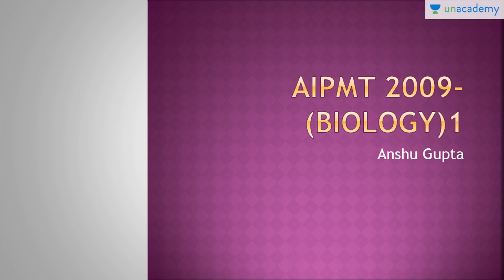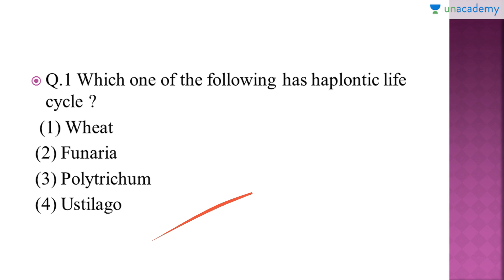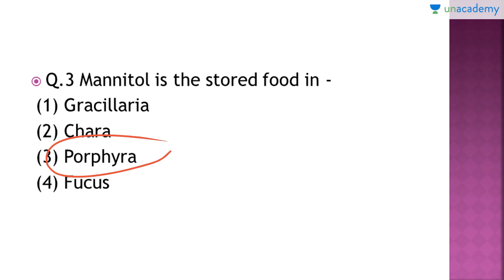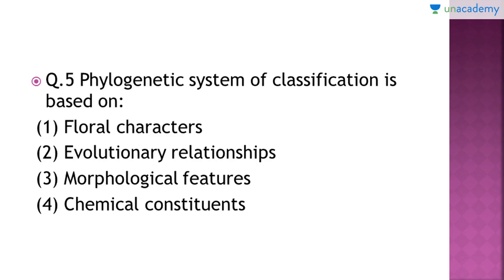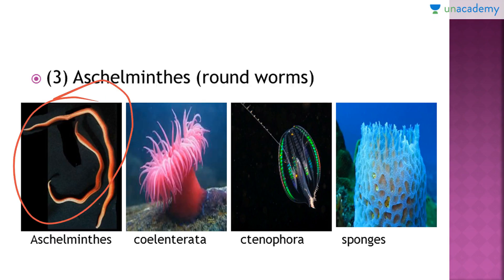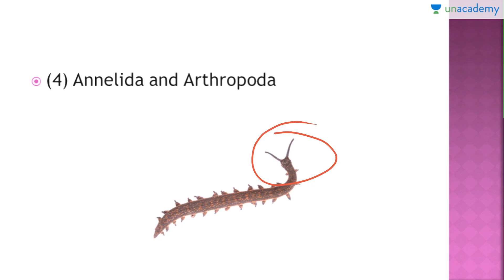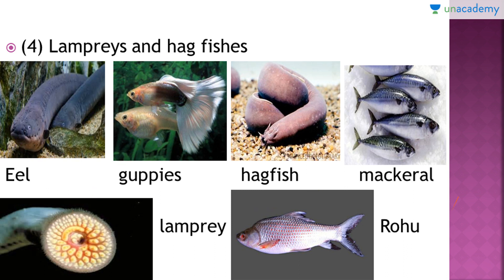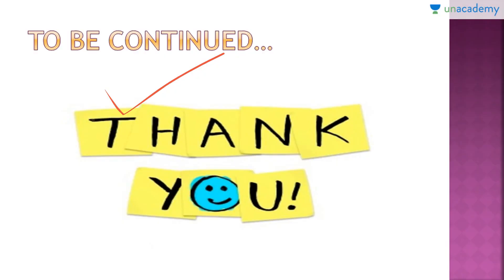Analysis of Past Year Question Paper for NEET/AIPMT (2009) : Biology Part 1